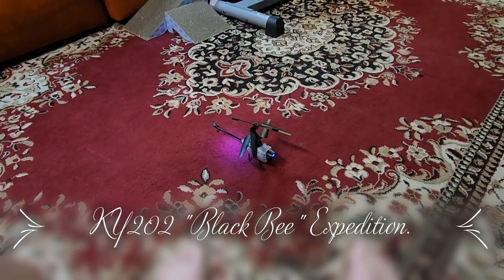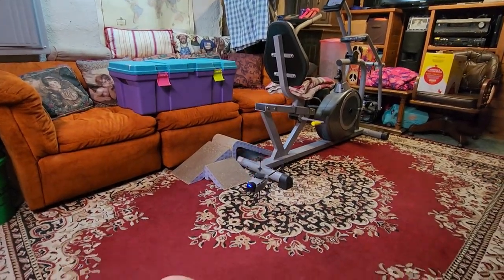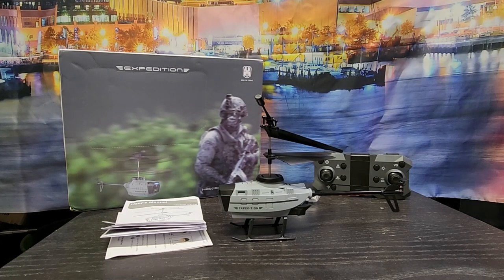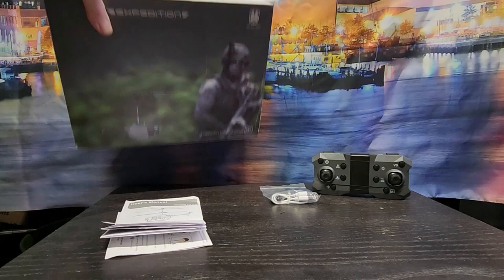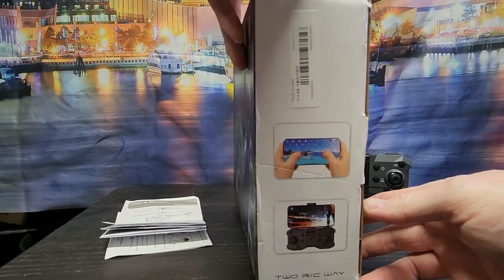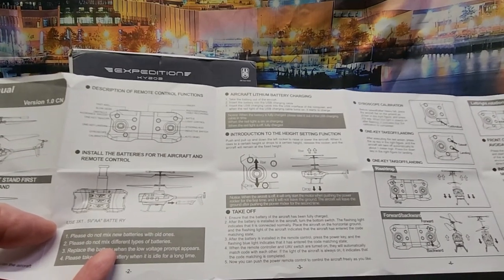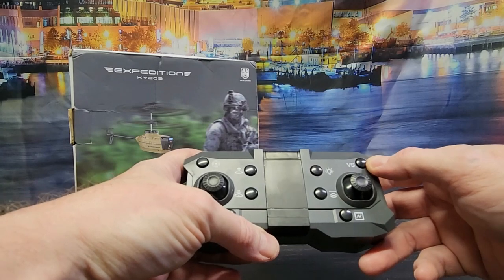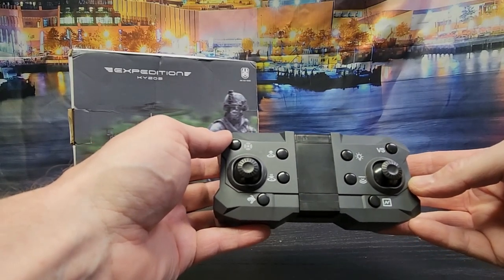KY202 Black Bee Expedition Helicopter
Very, VERY cool little helicopter! It flies amazing indoors! This has a camera and you can fly it FPV from your phone, and it looks great on the phone's screen. Video records to your phone but the recorded video isnt as good as you see on the phone which is very clear, but clear enough if needed. This is mainly an indoor fun flyer and it is very fun!!

Link to Amazon.
Link to Banggood.